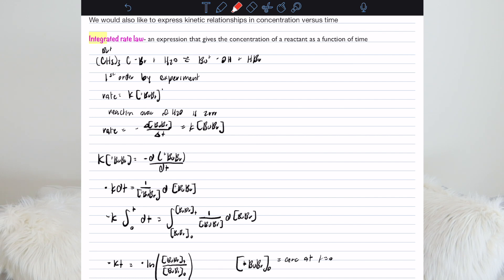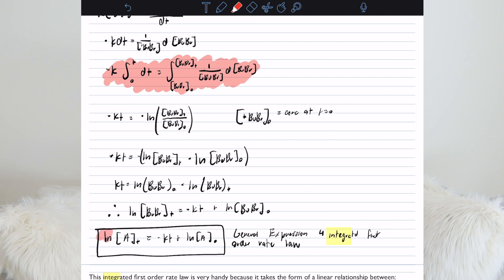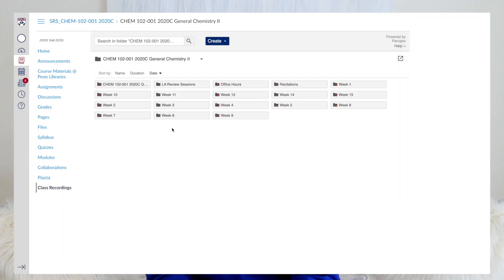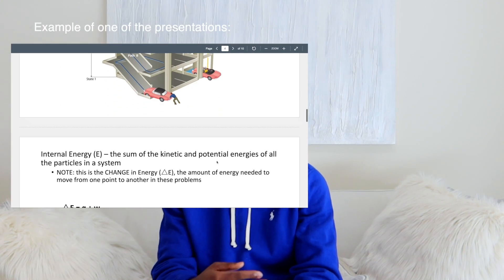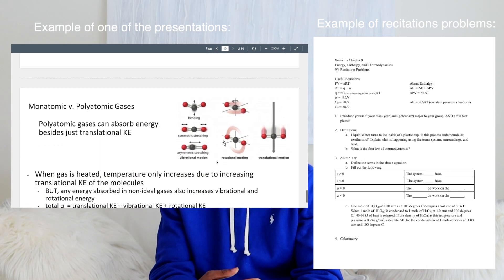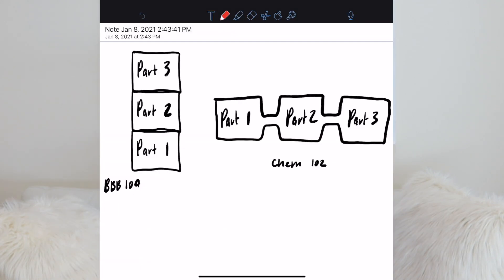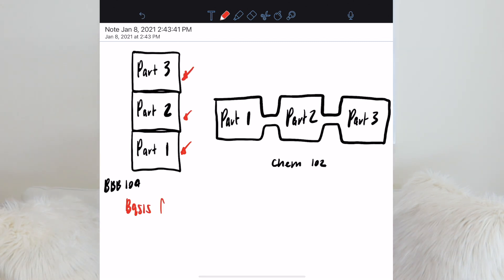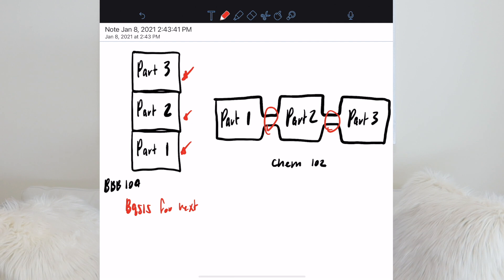Penn Course Review: Chem 102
My review of Chem 102, Second Level Introductory Chemistry at Penn. This is all just my opinion.

0:00 Intro
1:28 Summary of Class Structure
2:30 Course Content
4:10 Grading
4:34 Difficulty
6:09 Quality
8:12 Final Thoughts/Tips